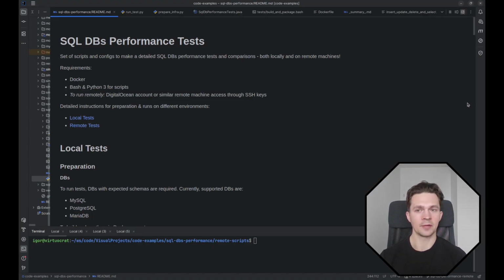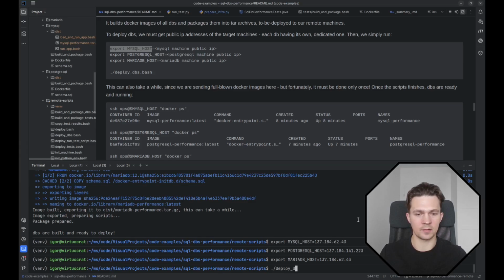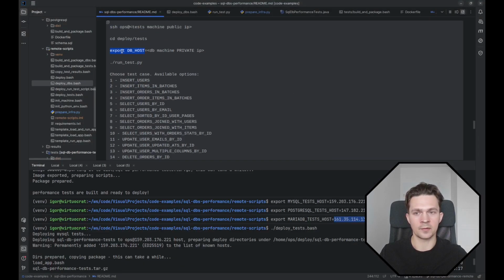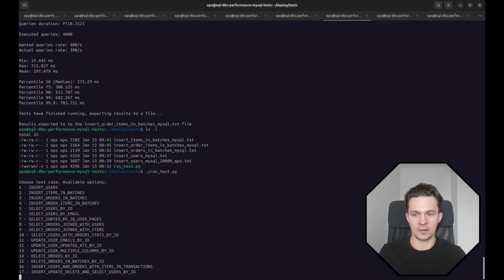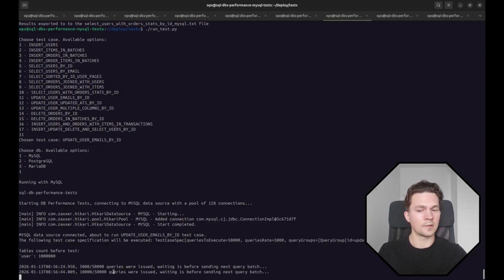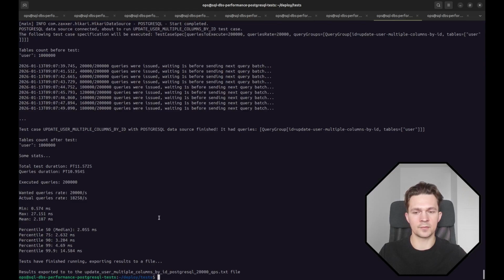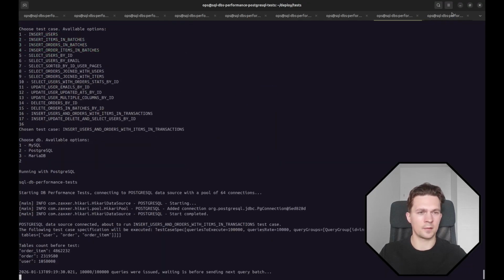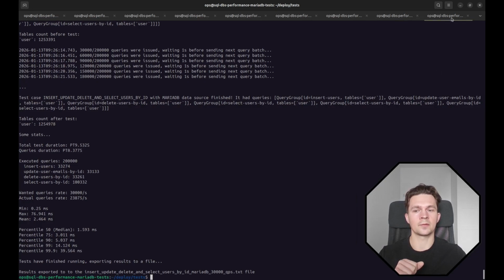MySQL, PostgreSQL & MariaDB Performance: throughput & latency, reads & writes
Three popular open-source databases - how much load can they handle? Let's measure it exactly!

The plan:
* build DBs and tests in Docker
* create & configure 6 virtual machines (droplets) on the DigitalOcean infrastructure
* 3 machines for DBs - MySQL, Postgres and Maria
* 3 machines for tests - MySQL, Postgres and Maria
* 17 test cases for all sorts of queries and workloads and a few tables to simulate various scenarios

Let's go!

P.S. For a summary of the results, skip straight to 01:14:56. If you are not interested in the setup and context, tests start around 22:31.